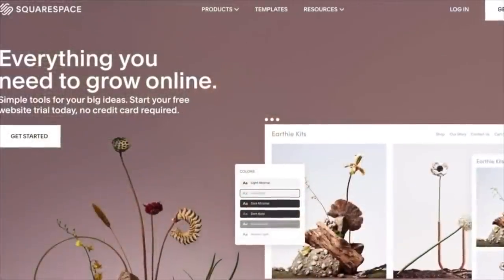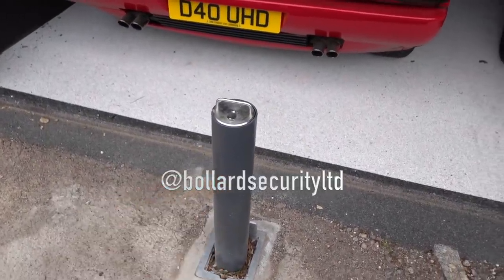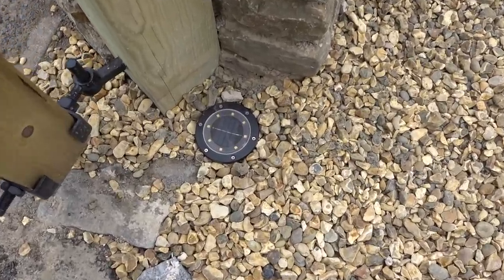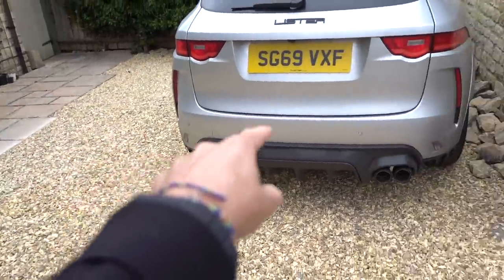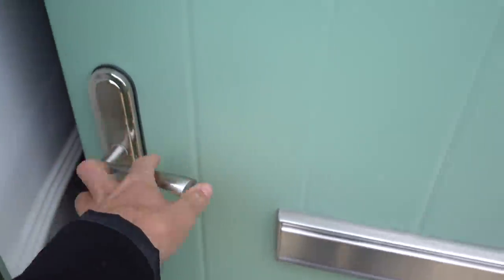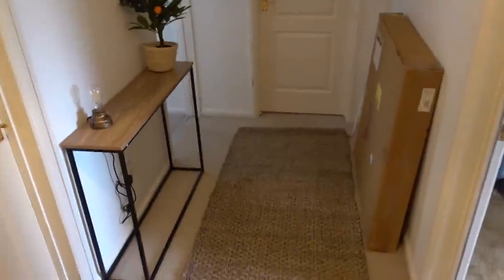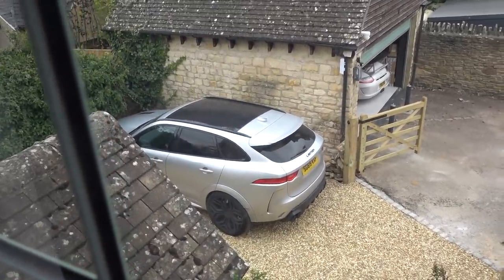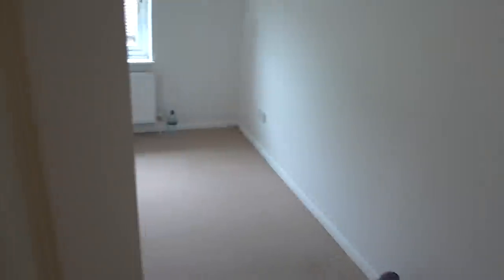MEET MY NEW DRIVEWAY! COTTAGE RENOVATION UPDATE